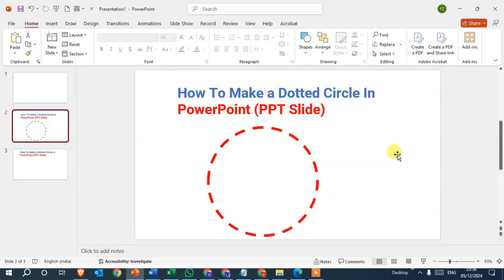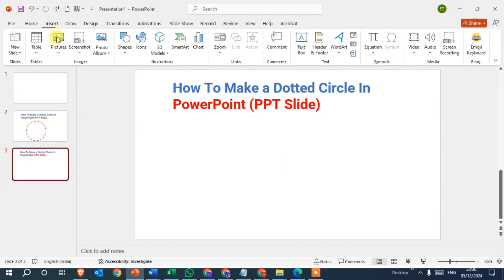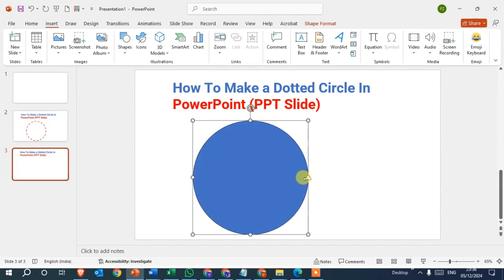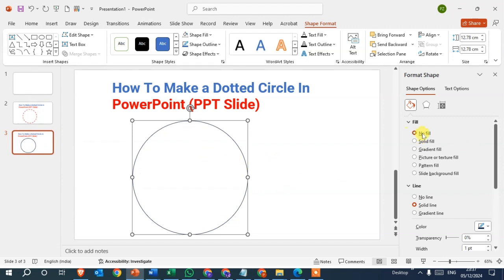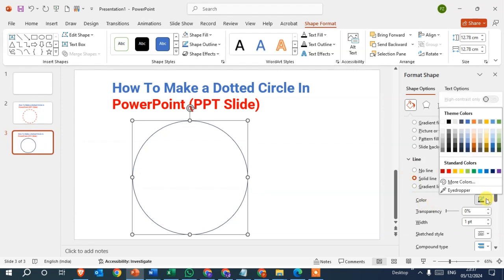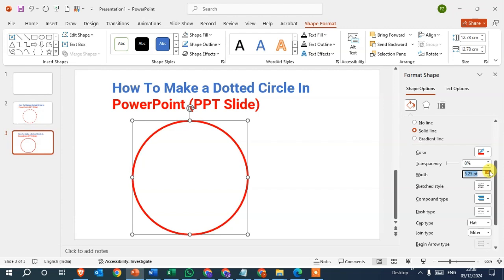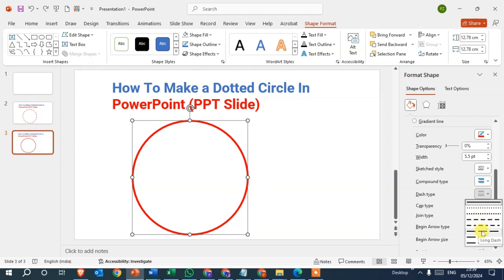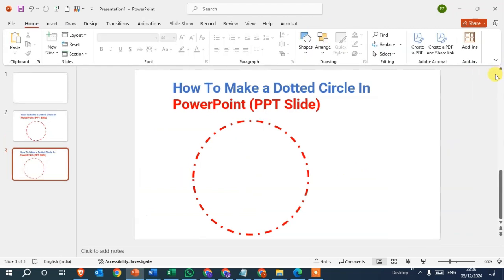How To Make a Dotted Circle In PowerPoint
In this video, you'll learn how to create a dashed line in PowerPoint. We’ll walk you through the process of inserting a blank slide, drawing a straight line using the line tool, and customizing the line's color and thickness to suit your design.

We also cover how to change the line style to a dashed line and how to rotate it to a vertical position. Follow along to easily add dashed lines to your PowerPoint slides and enhance your presentation